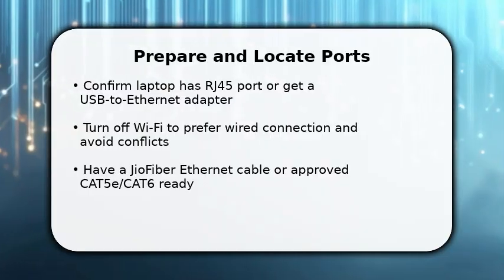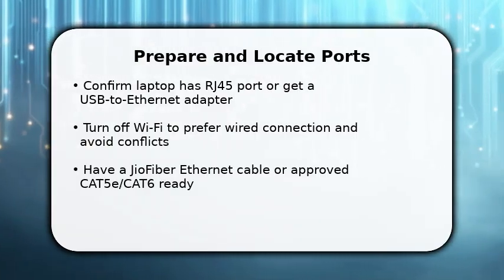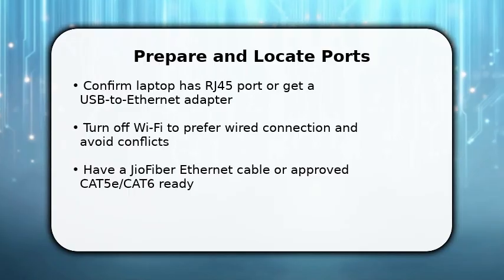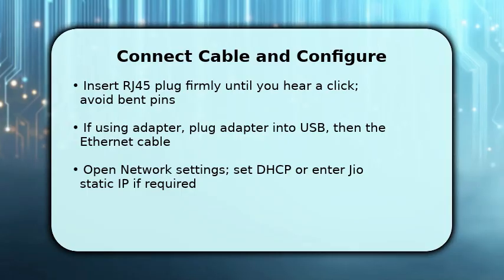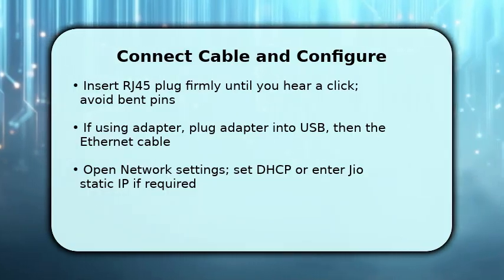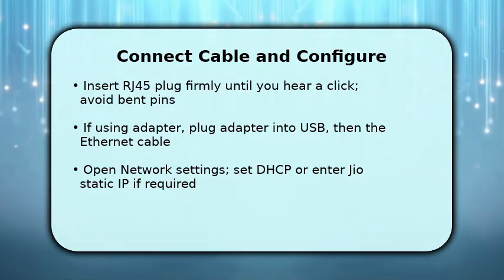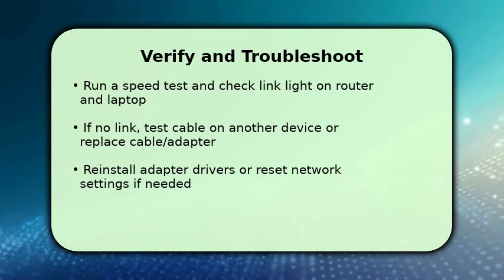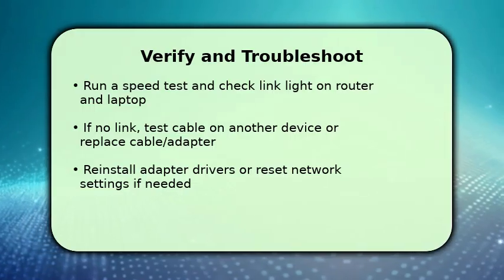How to Connect Ethernet Cable to Laptop Jio - Full Guide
Discover the step-by-step process of connecting an Ethernet cable to your laptop for a stable Jio internet connection. This comprehensive guide covers everything from selecting the right cables and adapters to troubleshooting common issues, ensuring you get uninterrupted connectivity.

Ethernet Cable, Laptop Connection, Jio Internet Stability, Connecting Ethernet Laptop Jio, Network Setup Guide